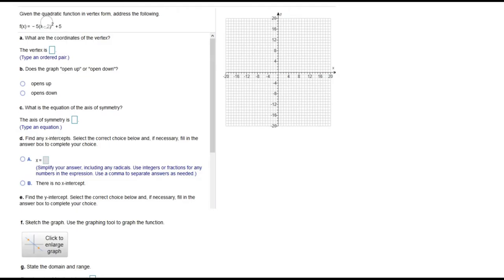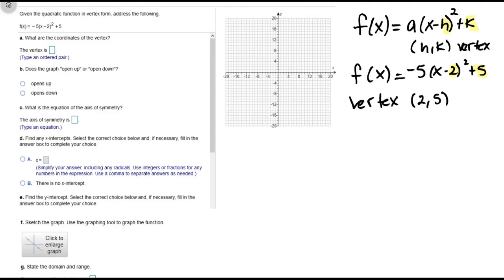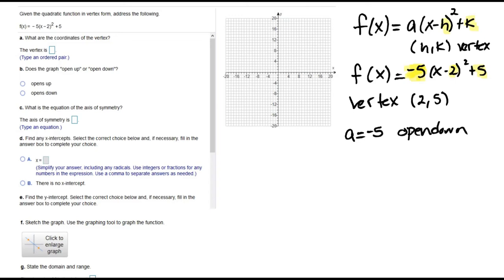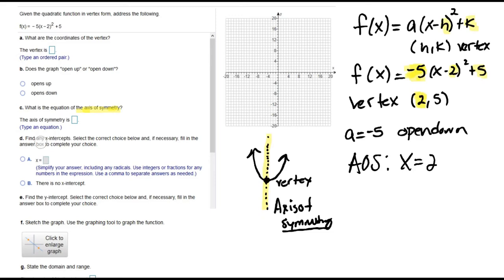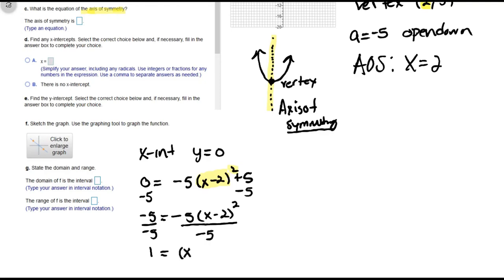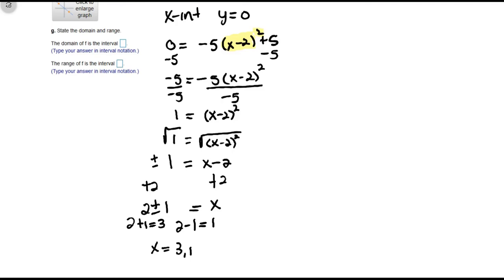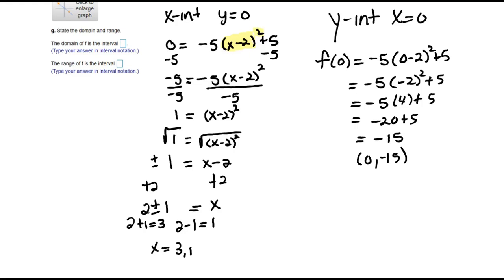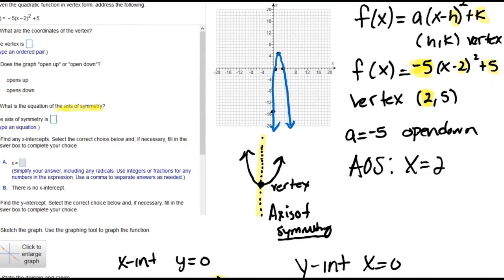Analyze the Quadratic Function in Vertex Form